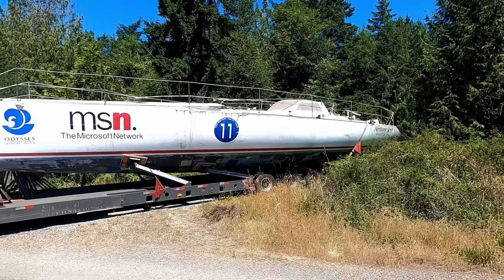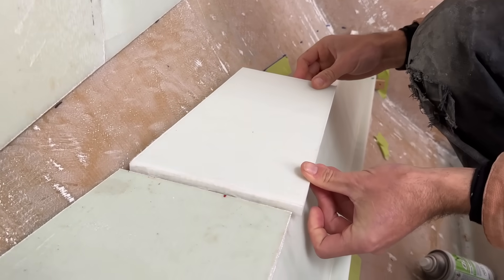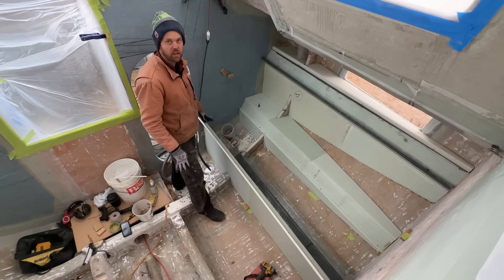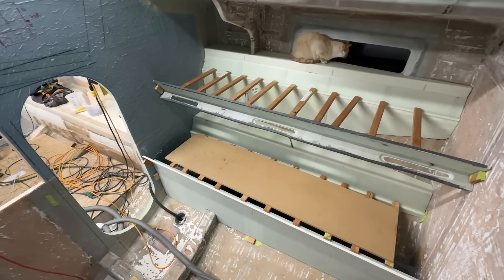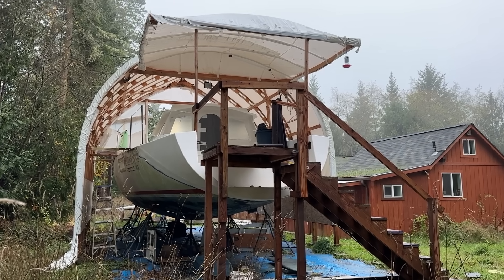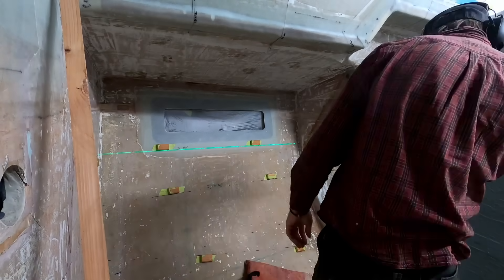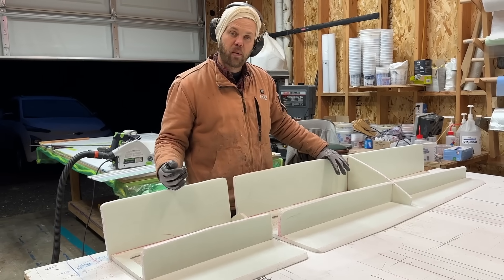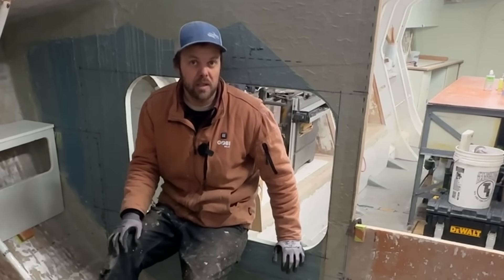Cutting BIG HOLES and building CABINETS [E105]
Our channel is made possible by our Patrons. We are so grateful.